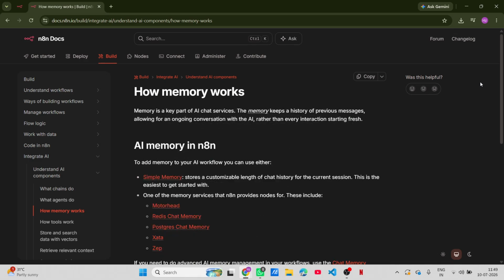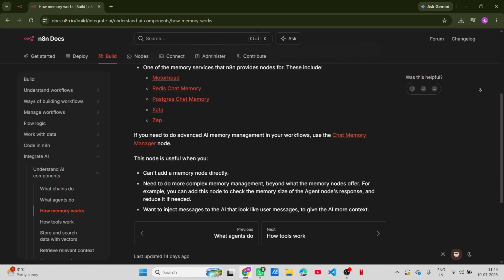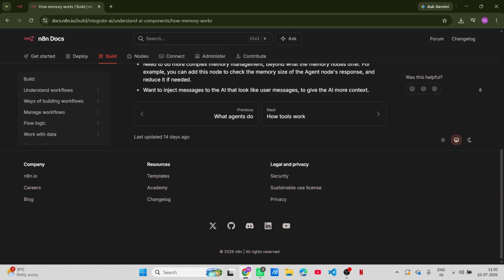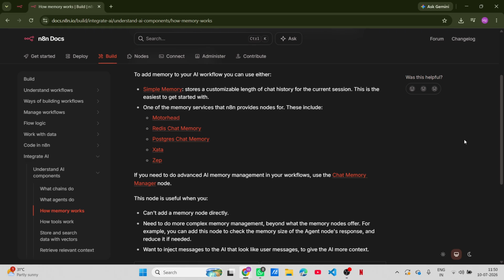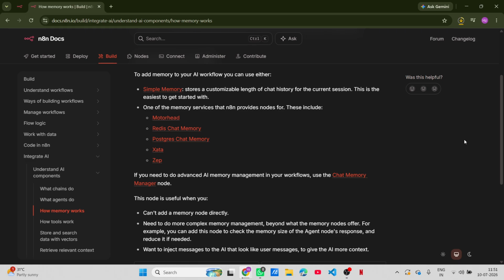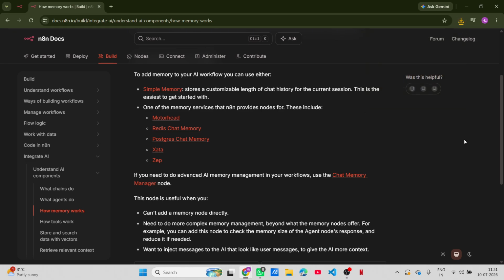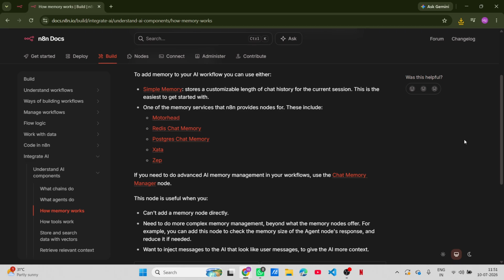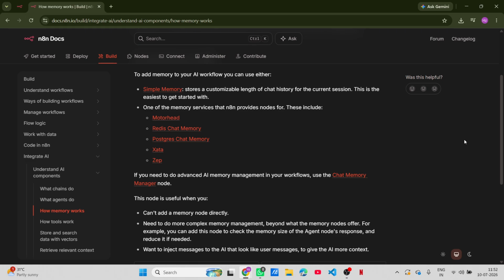How to Understand Chat Memory in n8n (Step By Step) (2026 Guide)